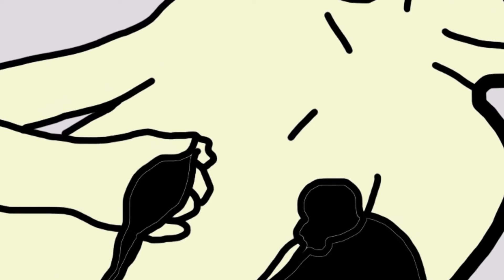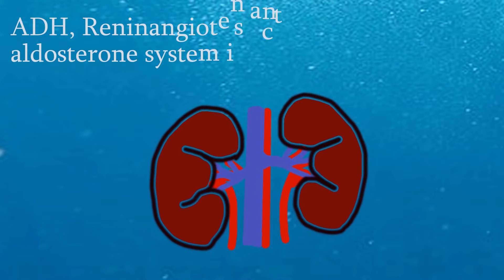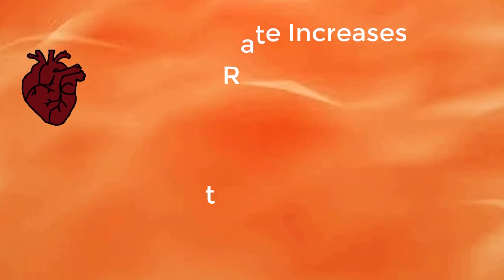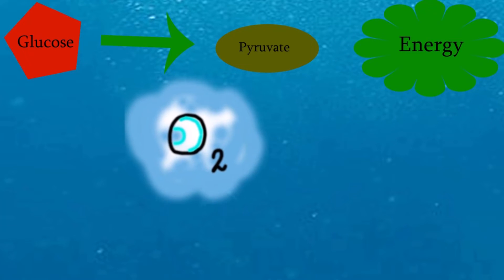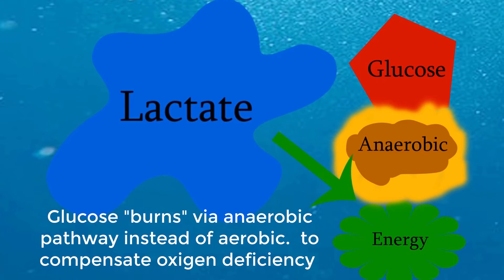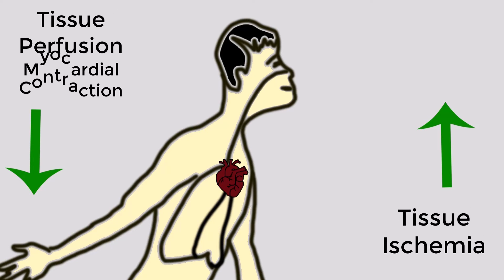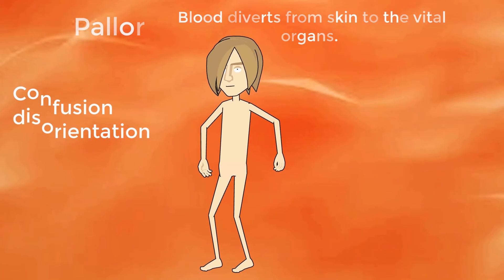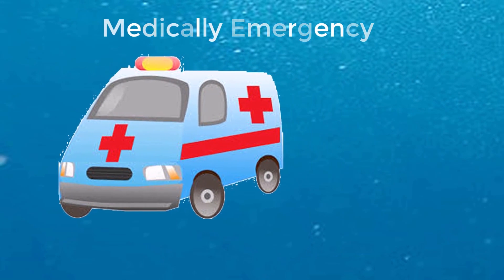Hypovolemic Shock explained Mechanism. Medical animation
Hypovolemic Shock, Hemorrhage,
Hypovolemic shock causes,
hypovolemic shock mechanism,
Arterial  baroreceptors reaction on hypovolemic state,
Renin angiotensin- aldosterone system reaction on hypovolemic state,
Lactate accumulation,